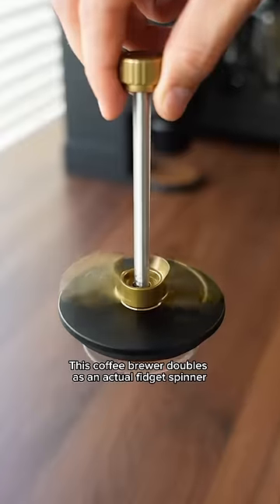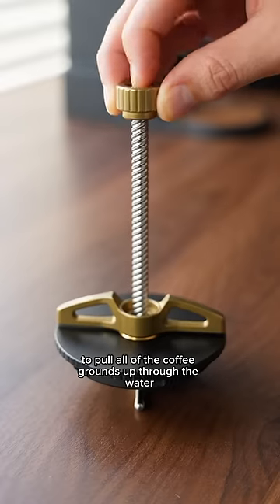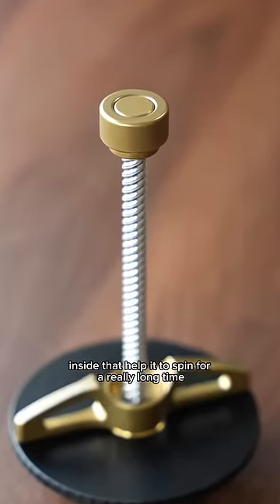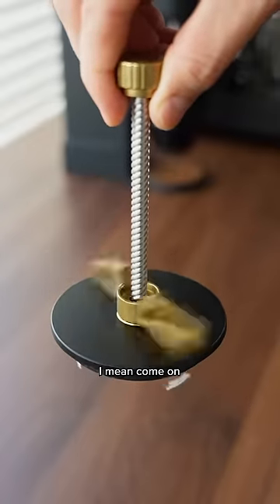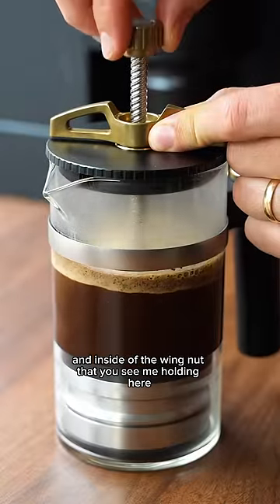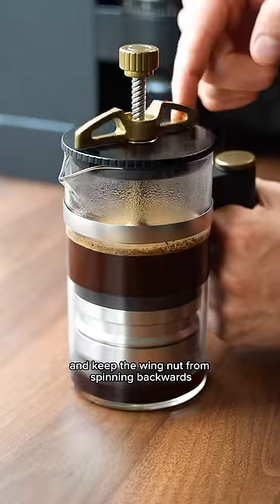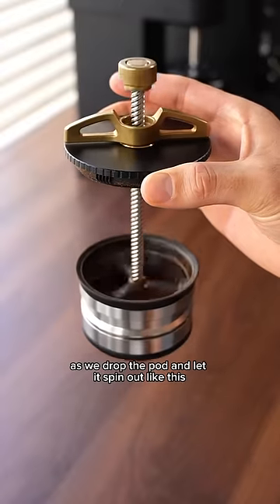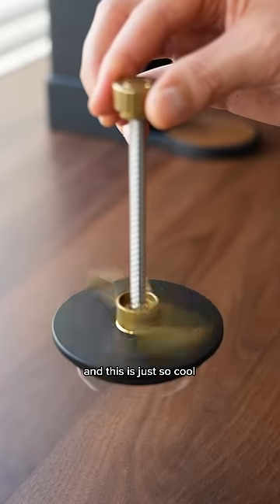A Fidget Spinner That Makes Coffee - The BIRD Brewer from Weber Workshops